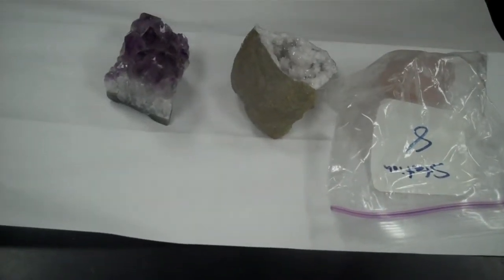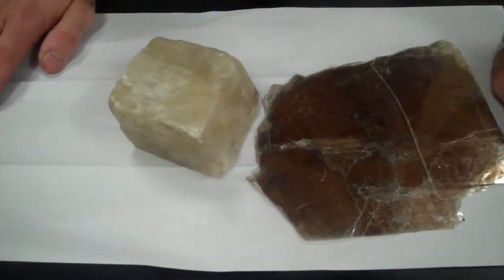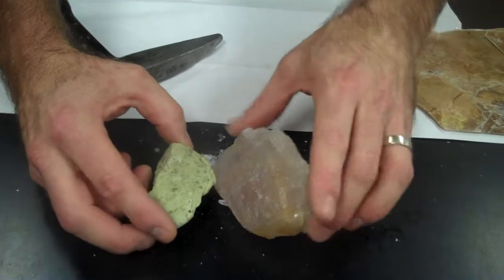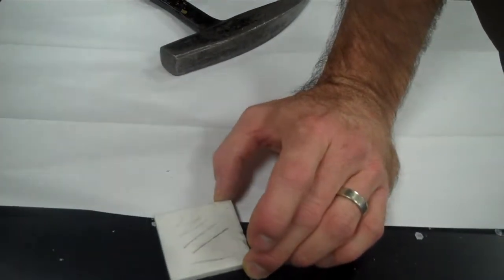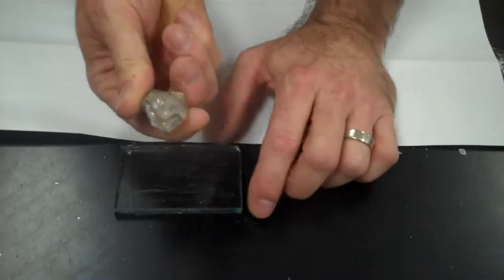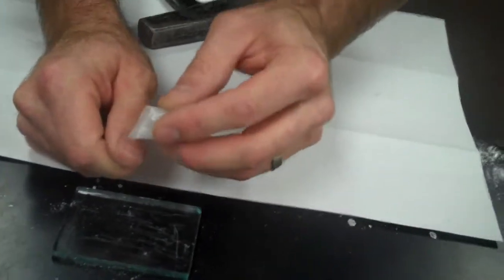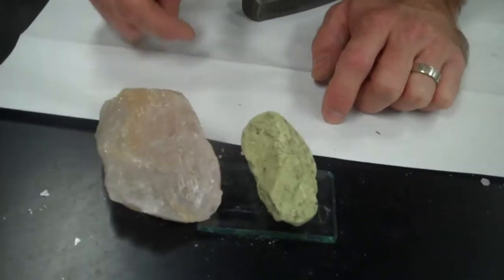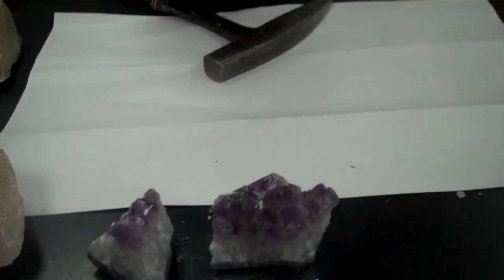Characteristics of Minerals Demo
This is a demonstration of the different characteristics of minerals using samples in our classroom.